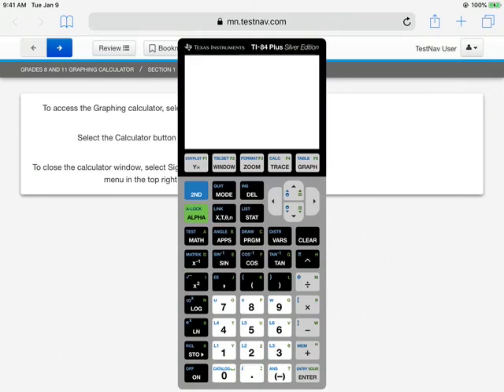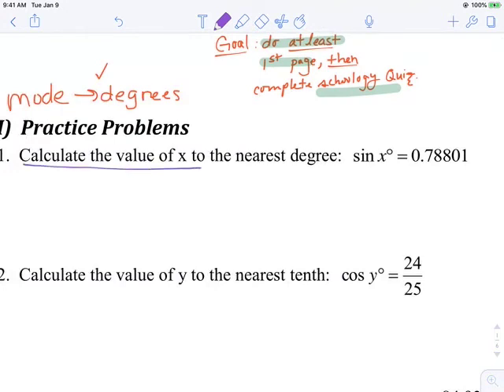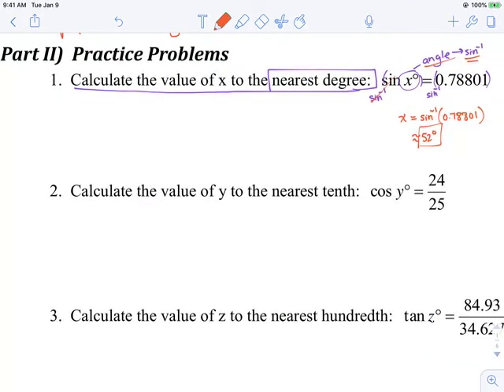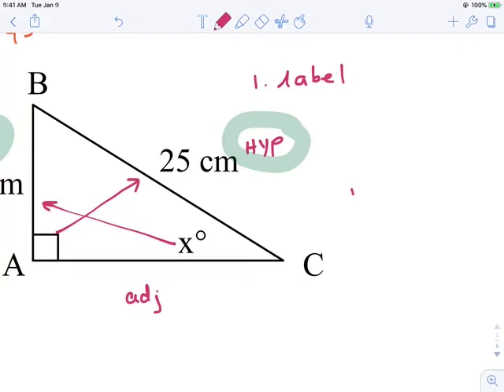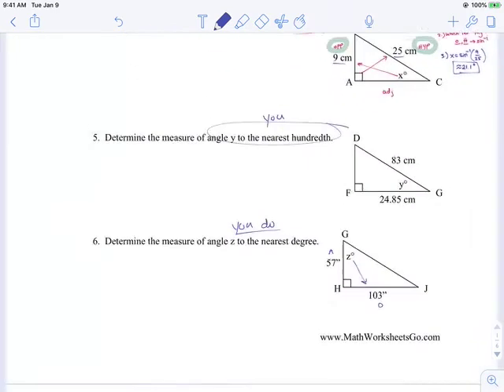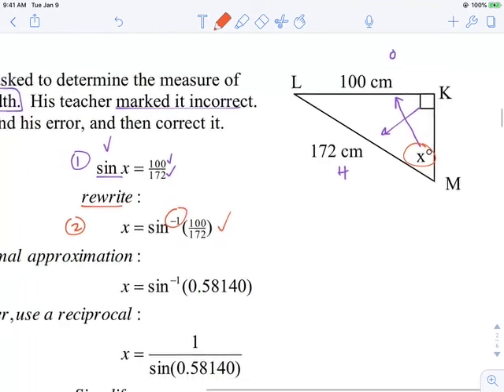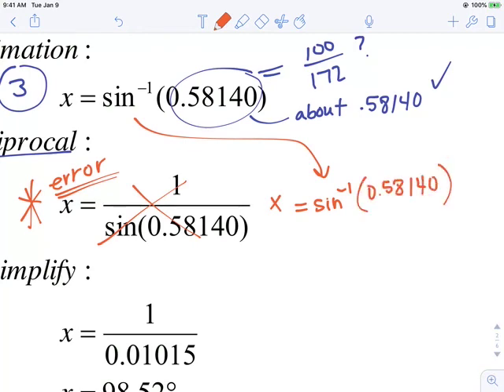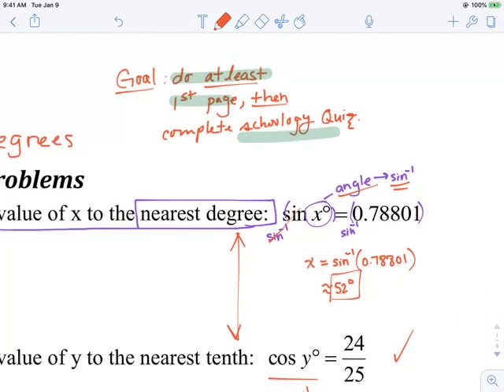geometry_Mon_Mar_18th